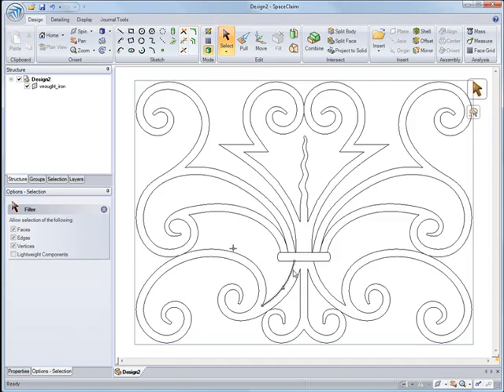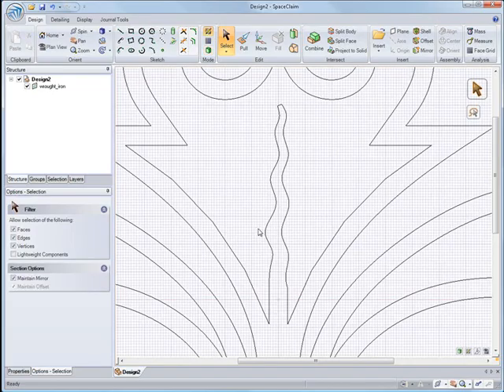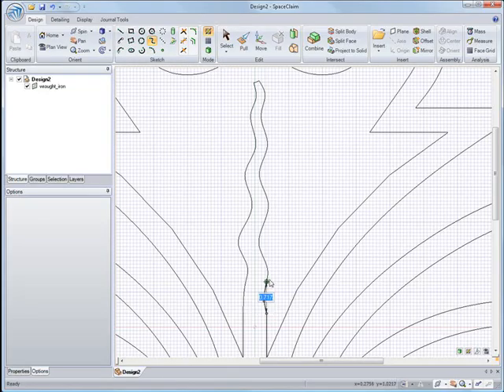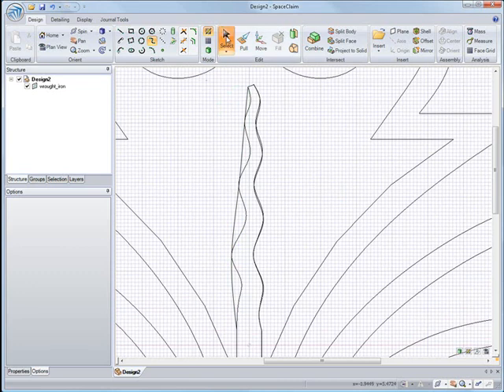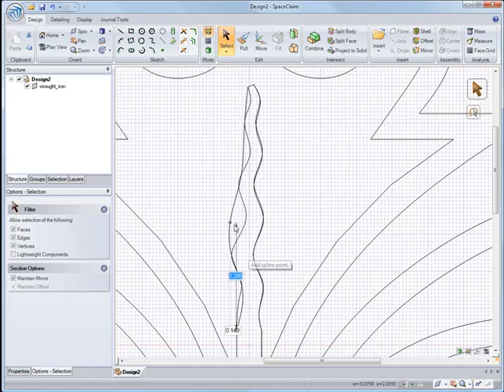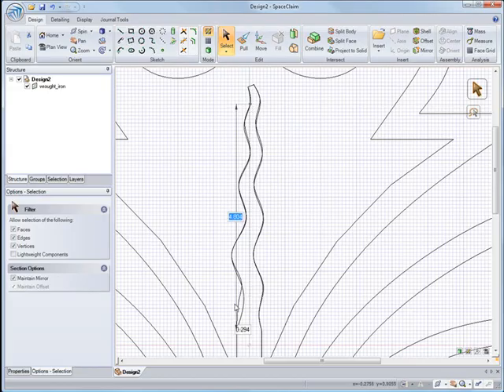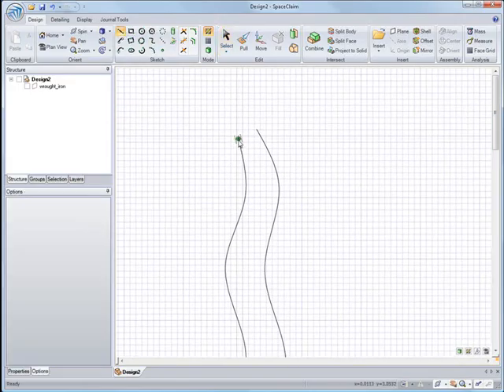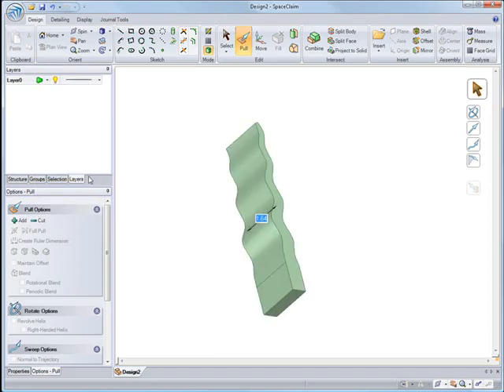SpaceClaim_TipsTricks. Sketching Splines